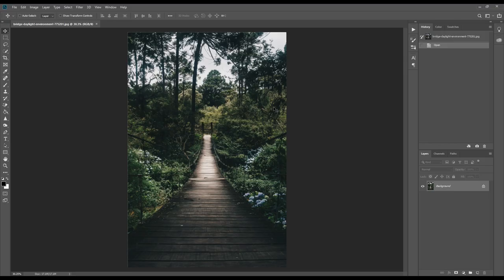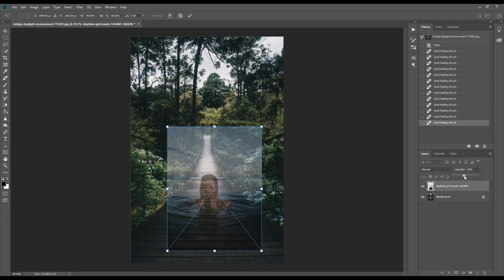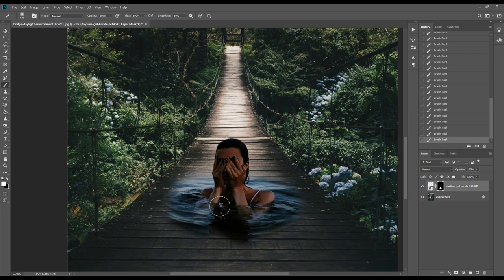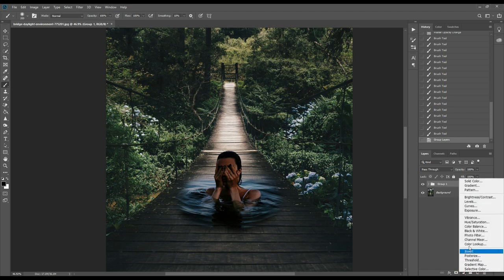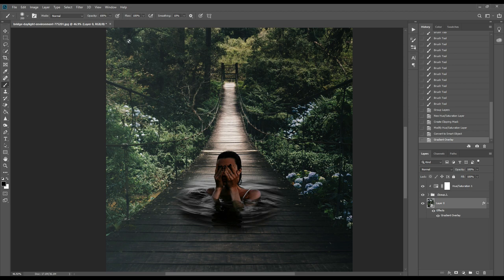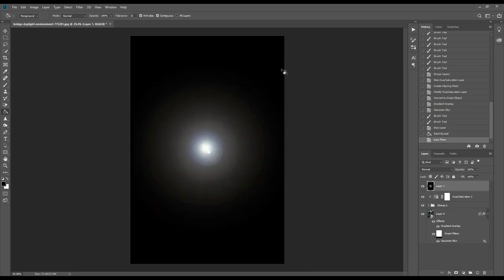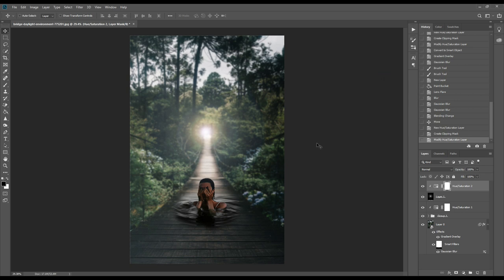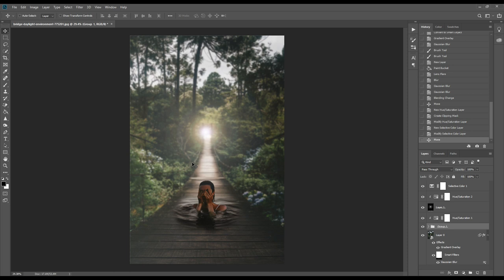Photo Manipulation _ Jungle Girl | Free Project File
This Channel has created in order to help Photographer to learn and experience lessons on various topics on photography. This channel will serve beginners to professionals with detailed and in-depth sessions to understand their field of interests better. We cover a wide variety of fields like photography, photo editing, gear review etc. We will share photography knowledge & traveling experience for photography.

Please comment for your question, opinion and new topic you want to see.